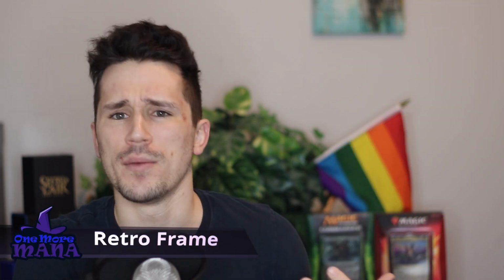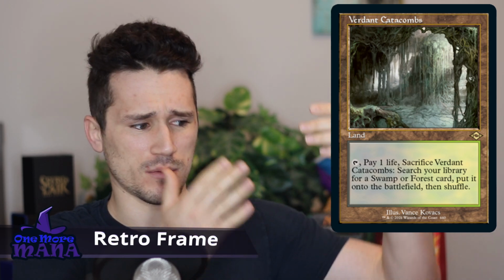Modern Horizons 2 | Rarest Art Variants: Magic: the Gathering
There are so many different art and foil variants with MH2 and Derik is here to break down some of the rarest. There are guaranteed to be some that you missed!